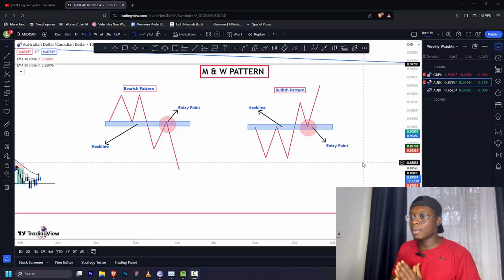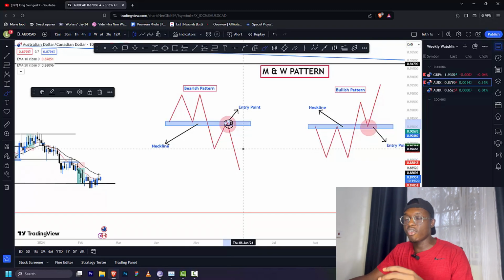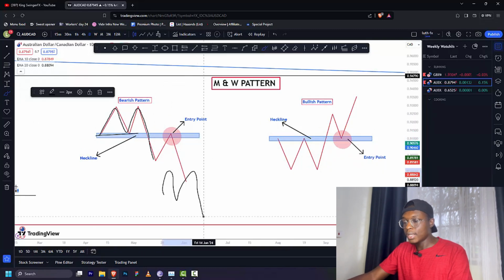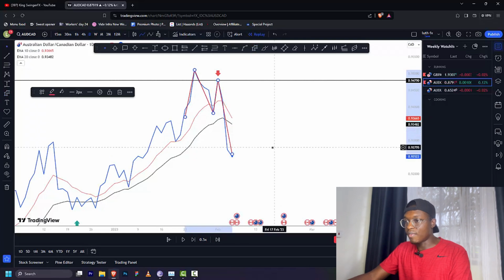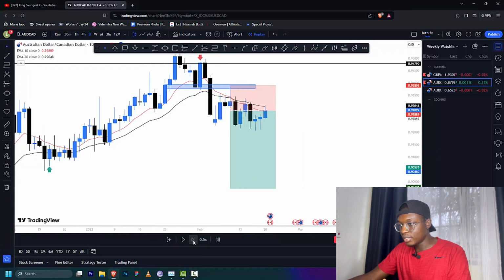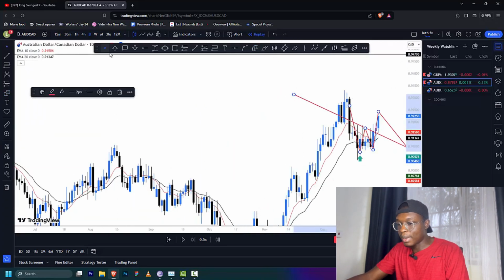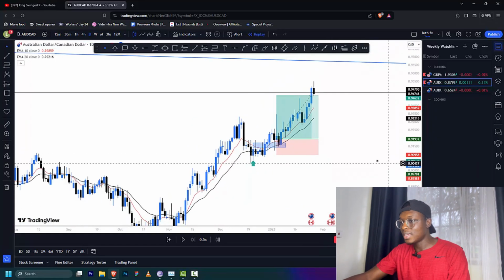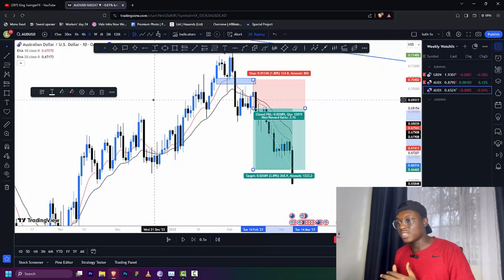The Most Simple and Profitable Trading Pattern in 2024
Enjoy this video as I take you guys through one of the best chart pattern in the forex trading space.